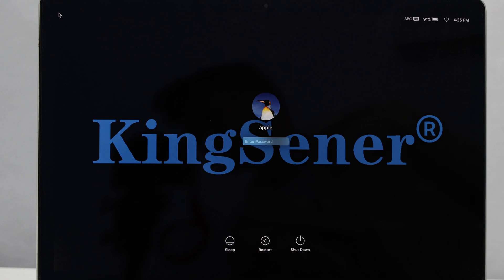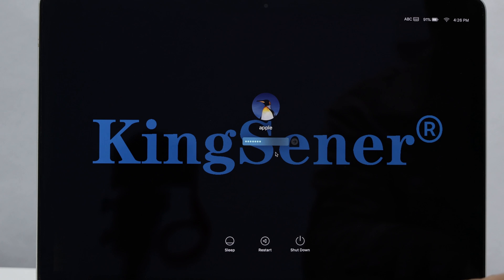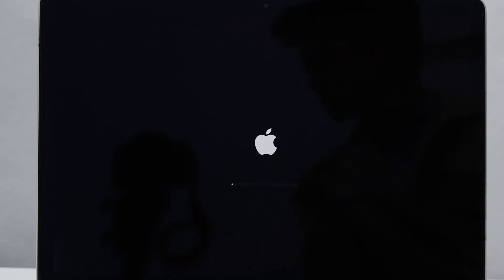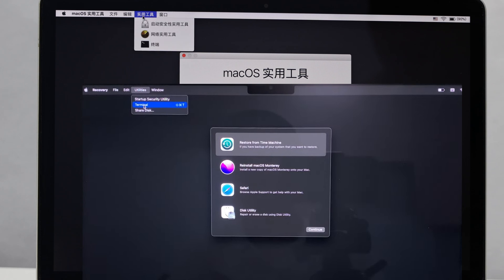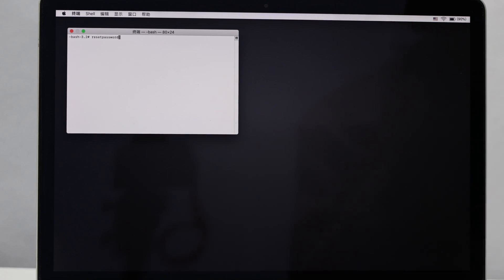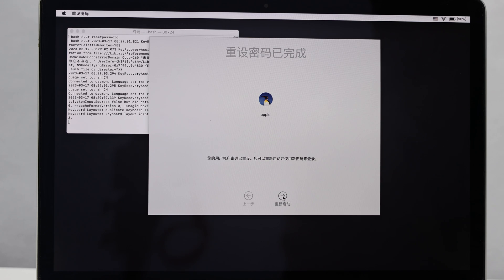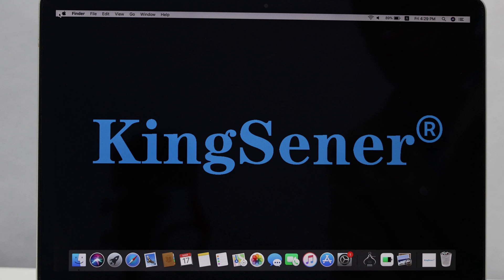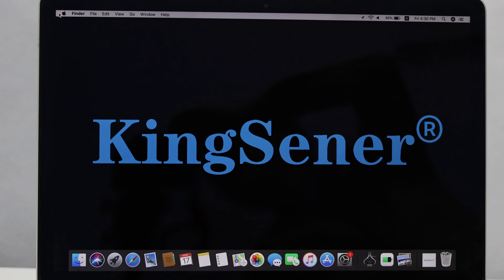HOW TO RESET MAC PASSWORD WITHOUT OLD PASSWORD!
Are you frustrated because you don't know how to reset mac password? Are you afraid to try it rashly because you are worried about losing data in reset mac password? Did you have to give up because reset mac password is too complicated? Hi, friends, there is actually a very simple way to reset mac password, remove your Mac old password.

Timestamp:
0:00 Into
0:53 How to find Terminal
2:06 Tpye resetpassword
2:36 Enter a new password
3:45 Subscribe to my channel and leave your feedback